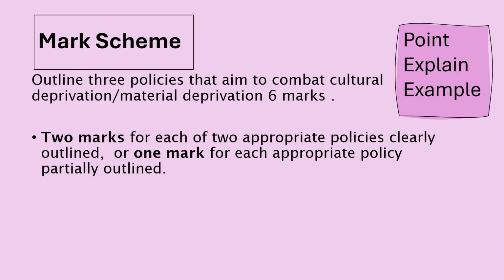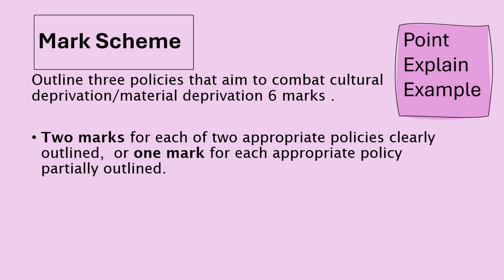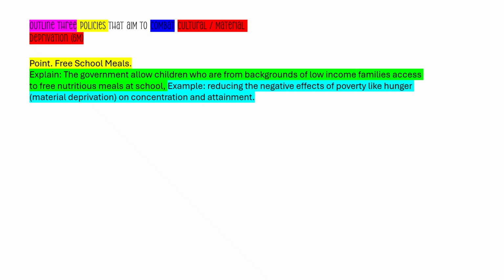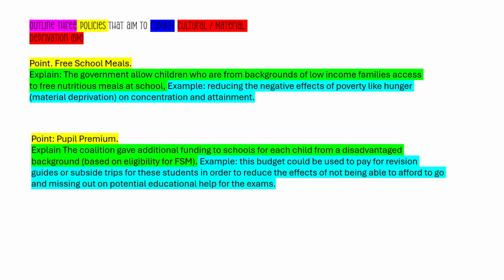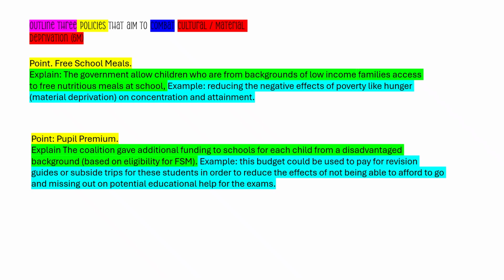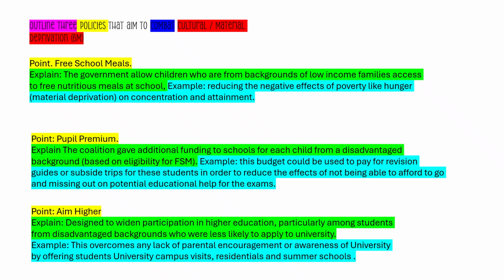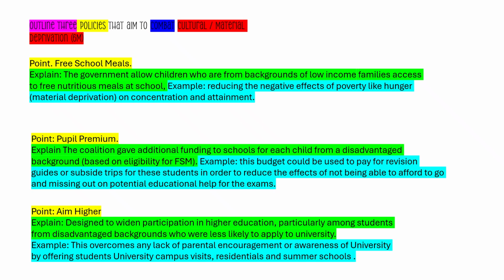A level Sociology - 6/6 Cultural Deprivation/Material Deprivation Paper 1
Here is a A* Students response to a 6 marker Sociology Paper 1 style question. A step by step guide to how to structure these answers in order to maximise marks.